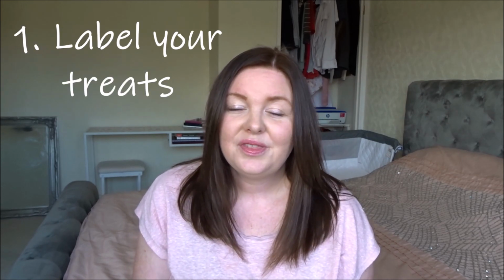5 Tips for Slimming World Success!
Here are my 5 tips for slimming world success to help you with your food optimising journey. This video is in collaboration with Mrs Morrison and Rebecca J so please check out their videos below for 10 more amazing tips!